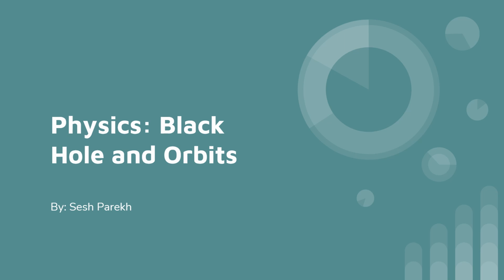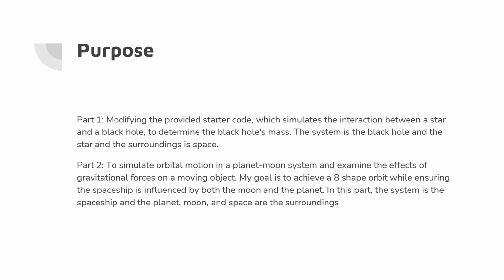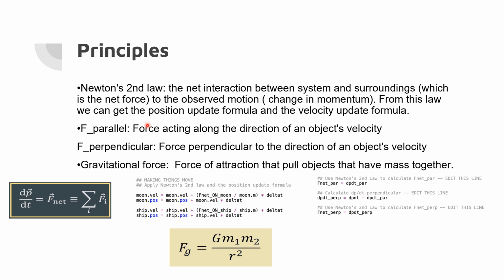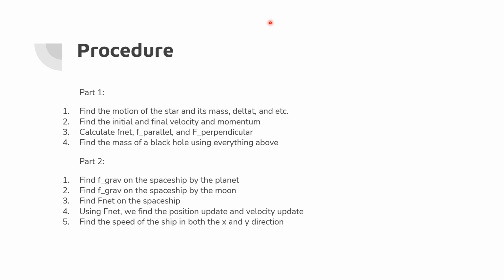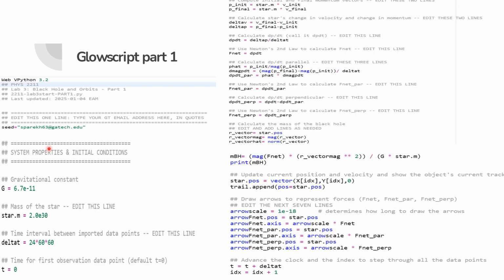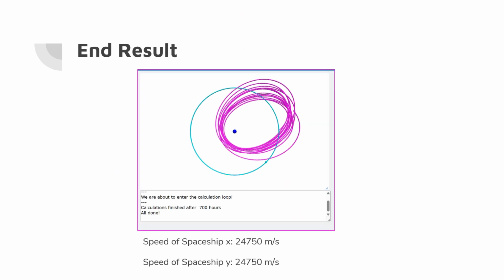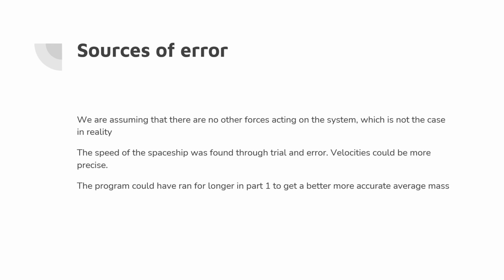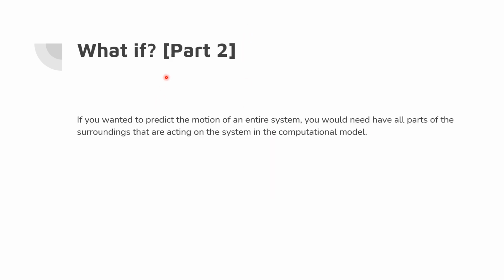Lab 3: Black Hole and Orbits